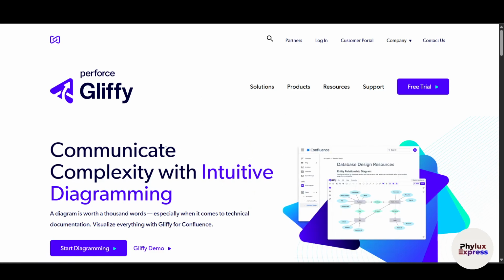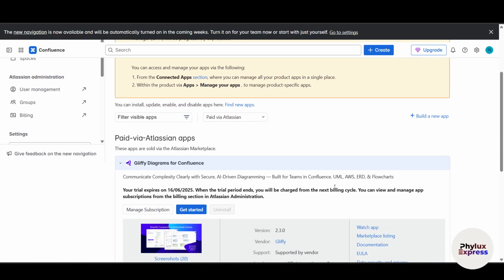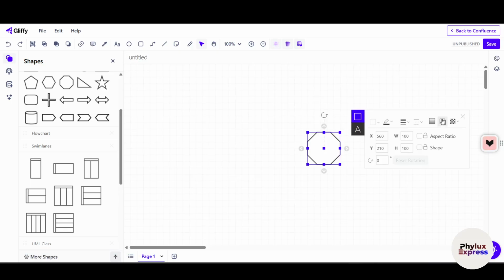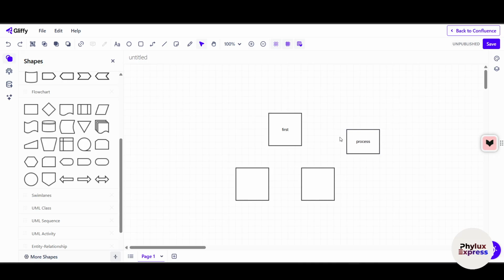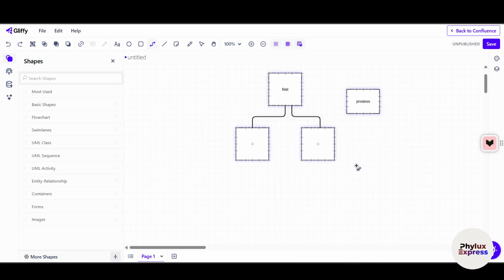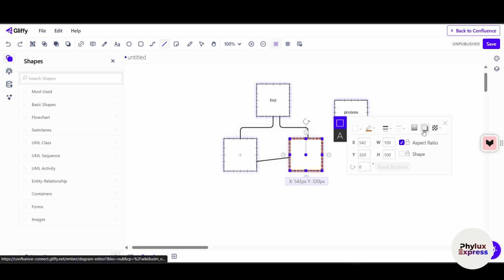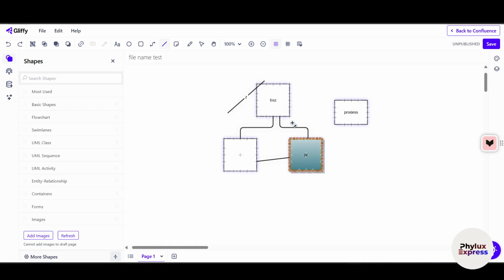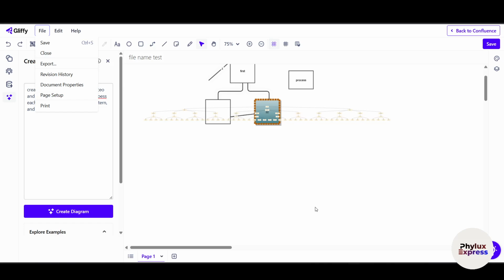Gliffy Tutorial for Beginners | How To Use Gliffy (Step-by-Step Guide 2025)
📊 Want to create professional diagrams and flowcharts with ease? This beginner-friendly Gliffy tutorial will guide you step-by-step on how to use Gliffy in 2025 to design, customize, and share stunning visuals for your projects. Whether you're a student, business professional, or software developer, this guide has everything you need to get started.

🔍 What You’ll Learn in This Tutorial:
✅ Setting up your Gliffy account and navigating the interface
✅ Creating diagrams like flowcharts, wireframes, and org charts from scratch
✅ Using pre-built templates to save time and ensure consistency
✅ Adding shapes, text, and connectors to build professional visuals
✅ Customizing designs with colors, fonts, and styling options
✅ Best practices for exporting and integrating Gliffy with tools like Confluence and Jira

This guide is perfect for anyone looking to simplify diagramming and communicate ideas effectively. With clear instructions, practical examples, and actionable tips, you'll learn how to use Gliffy effectively to create polished visuals that enhance presentations, workflows, and project planning.

🌟 Key Features Covered:

Drag-and-drop functionality for effortless diagram creation
Pre-designed templates for quick and consistent results
Real-time collaboration tools for team-based projects
Exporting diagrams in multiple formats (PDF, PNG, SVG)
Enhancing productivity with integrations into Atlassian tools